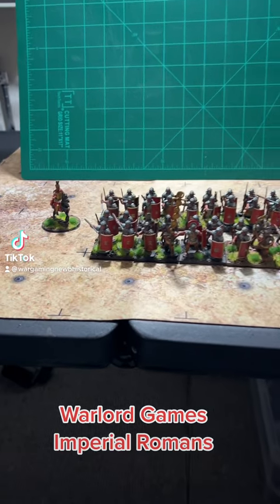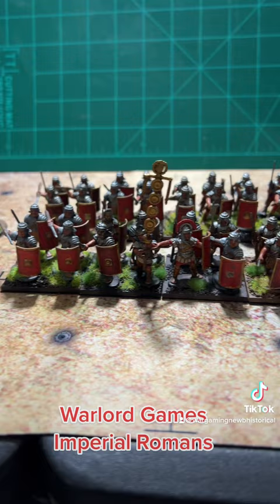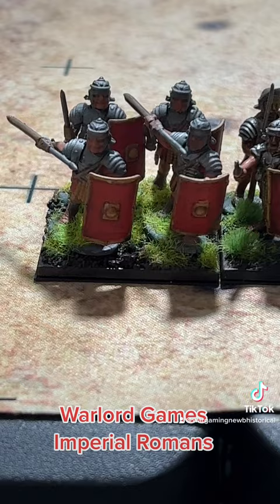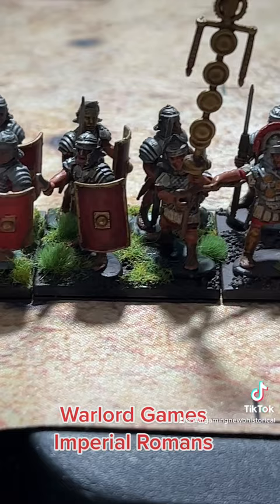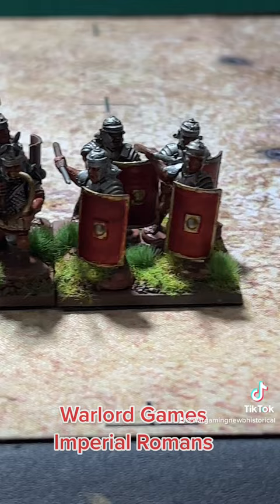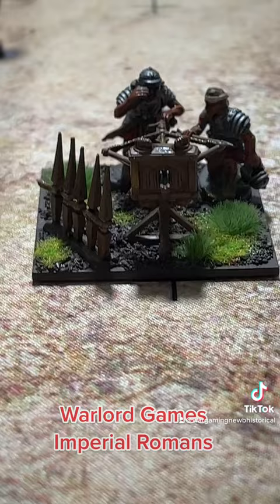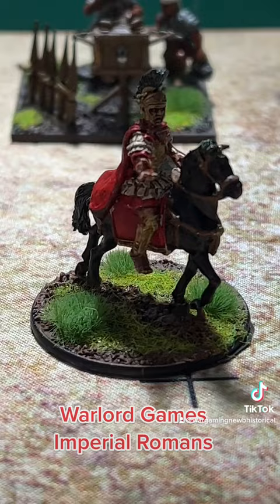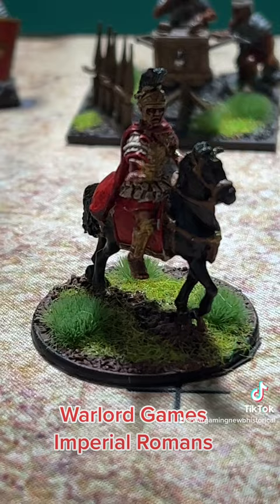YouTube Short: Warlord Games Hail Caesar Imperial Romans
Just a quick look at a small division of Imperial Romans from Warlord Games Hail Caesar Invasion of Britain Starter.